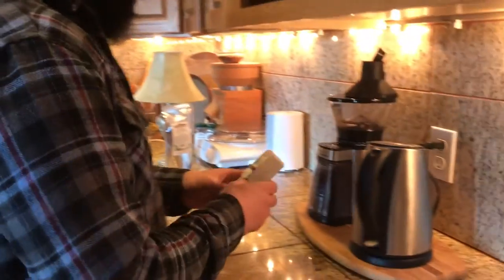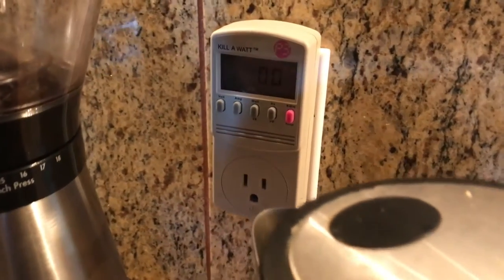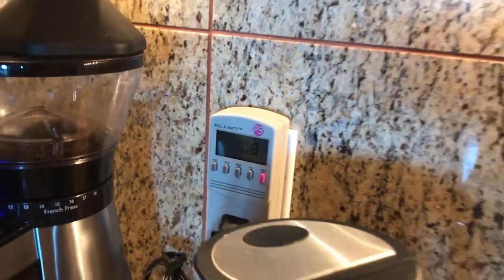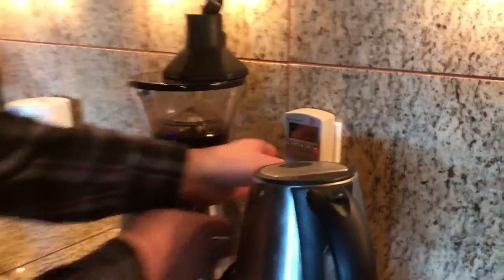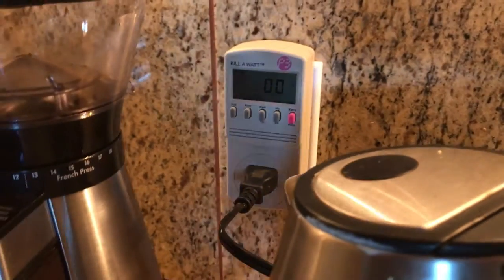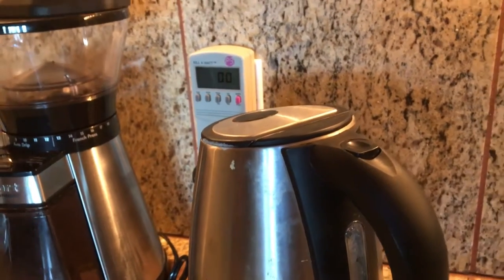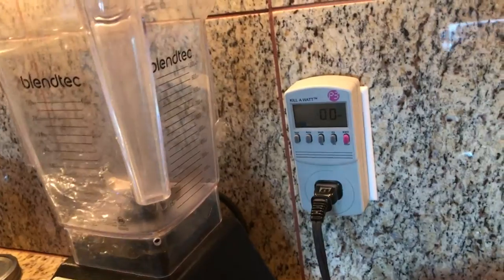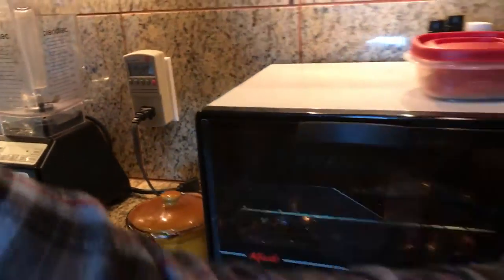Energy Efficiency with a Power Meter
In this video I cover two main points using a power meter:

1. A power meter helps determine which appliances draw power all the time regardless of use. For example, most tvs draw power 24/7/365. Unplug these appliances when not in use or turn them off at a power strip or surge protector.

2. A power meter allows you to see what each appliance draws which is extremely helpful if you are trying to conserve energy, develop back up systems or you are going off grid.

Here is a common power meter that you can purchase at amazon

Give our video a thumbs up, comment and share!